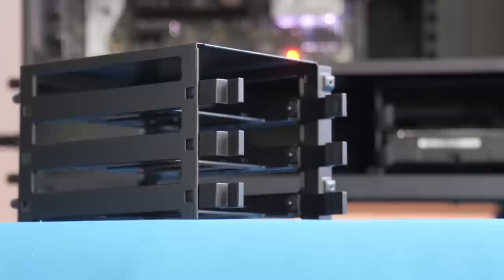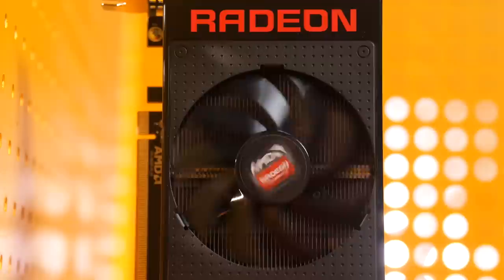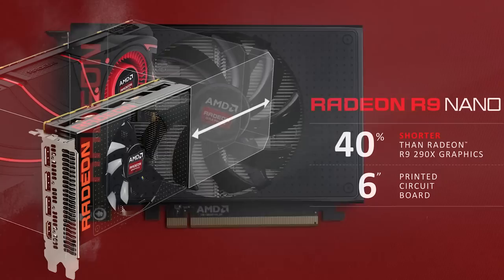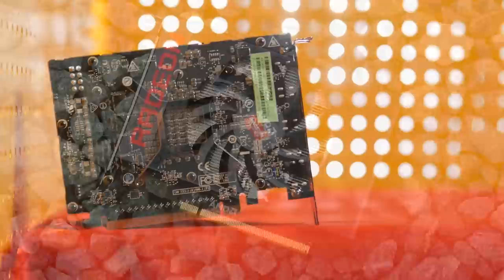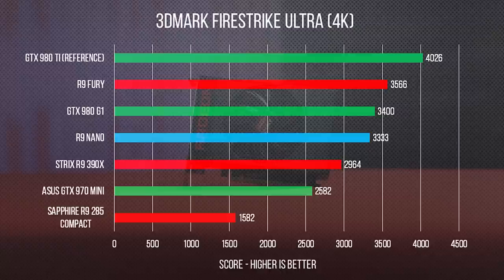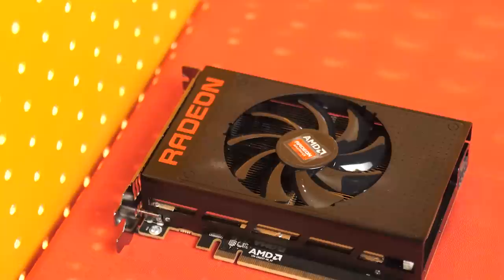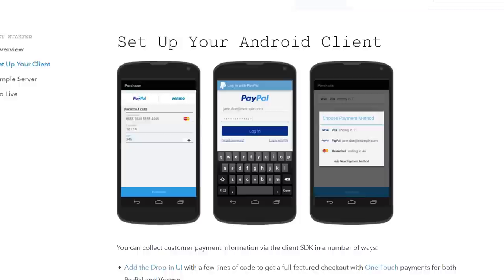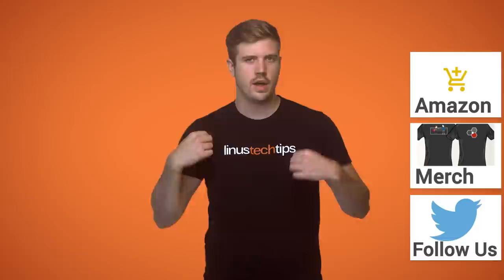AMD Radeon R9 Nano - The ultimate compact video card?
Is the R9 Nano from AMD your best choice for a small form factor build?